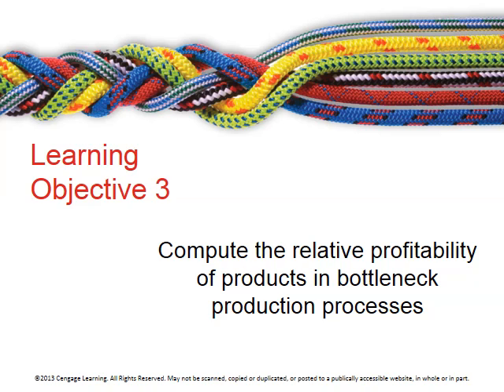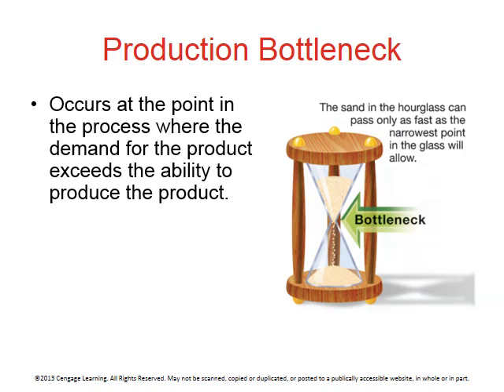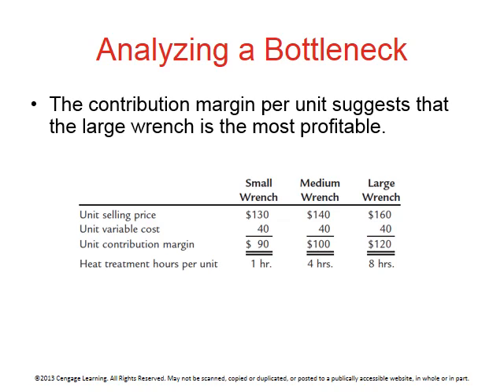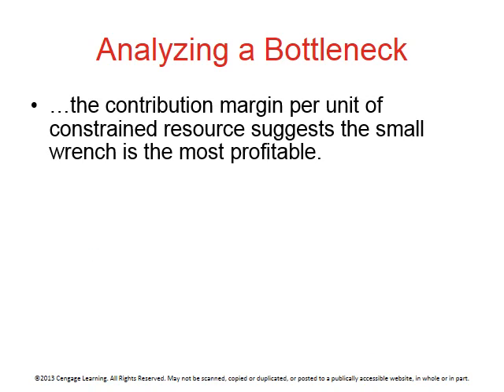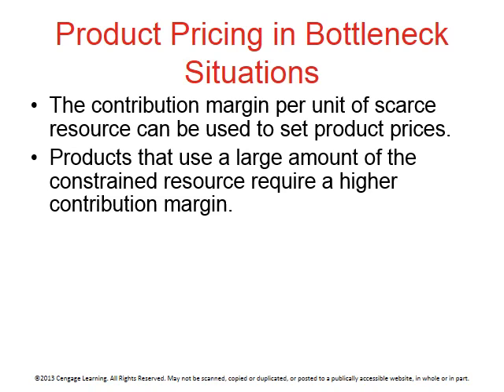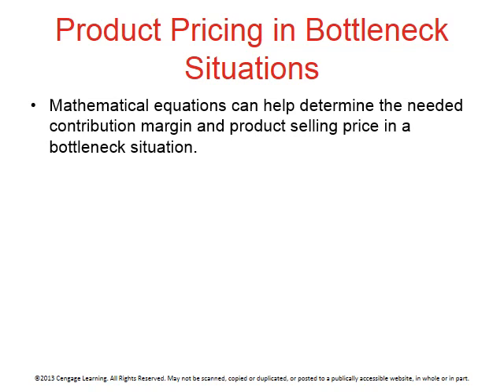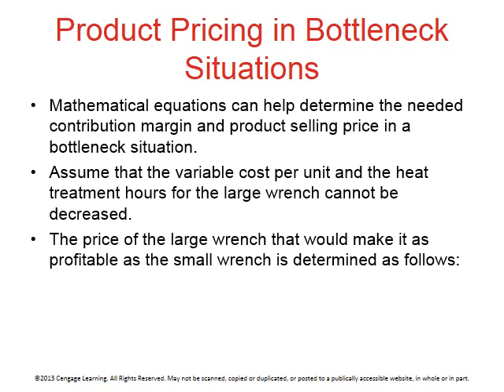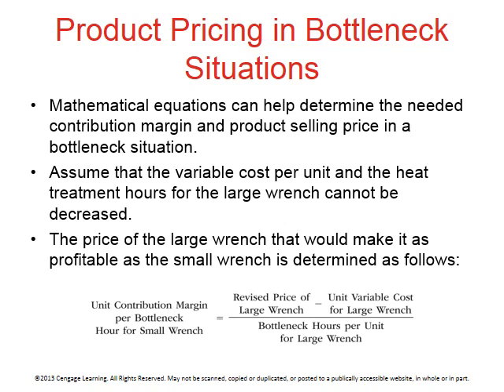Ch 12 Powerpoint Slides Pt4